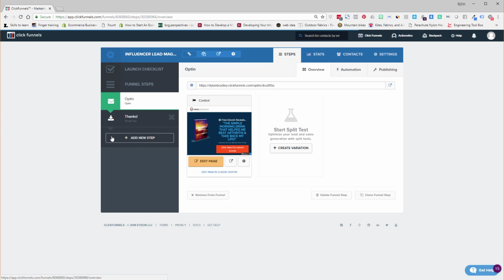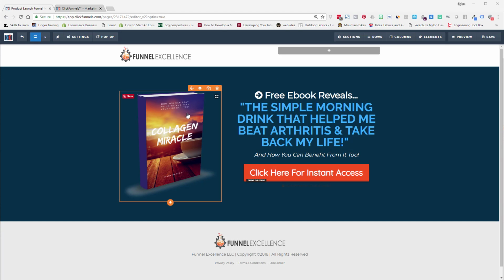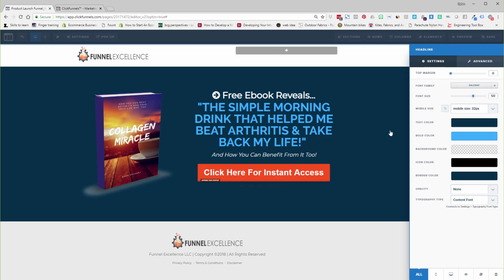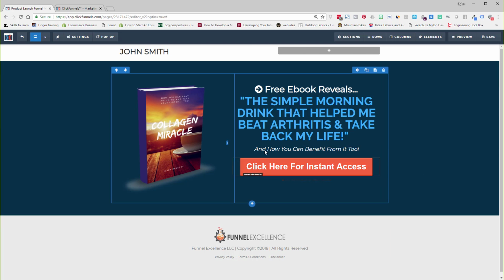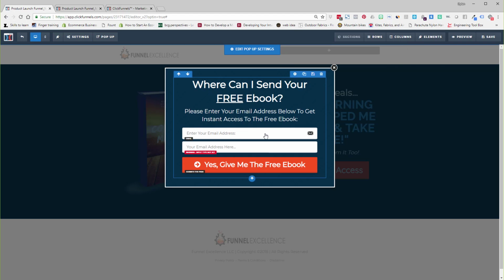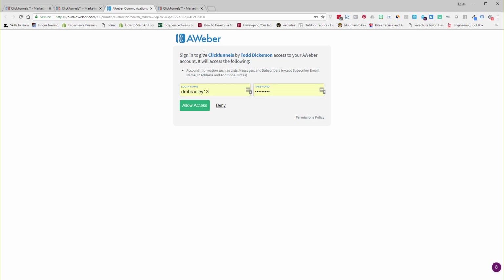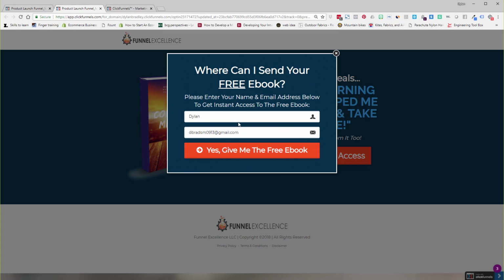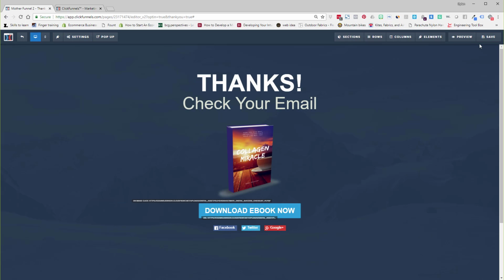091018_funnelsetup_step7_db_v1